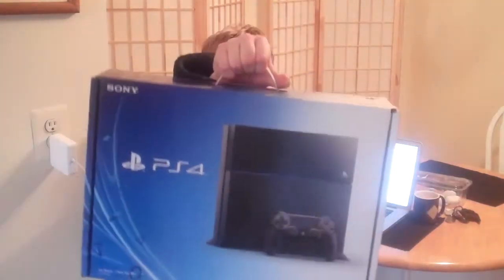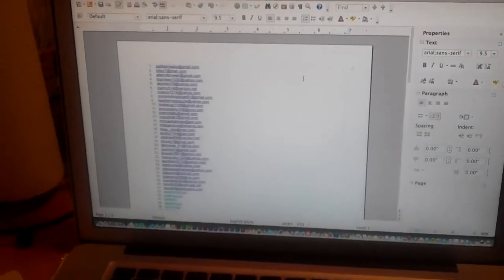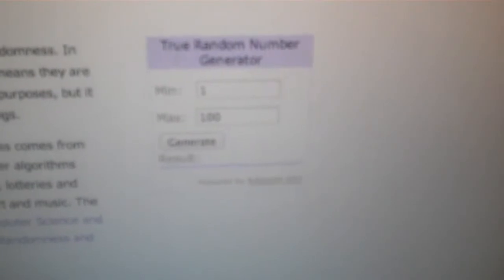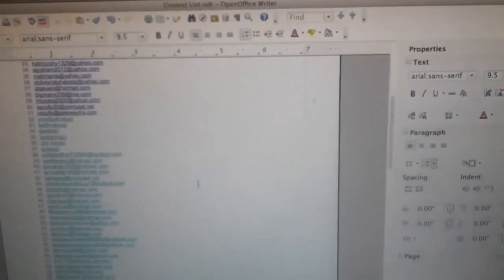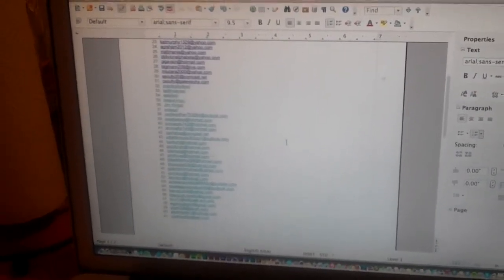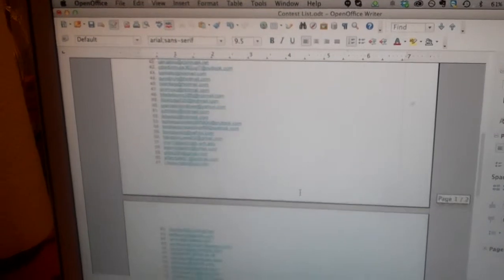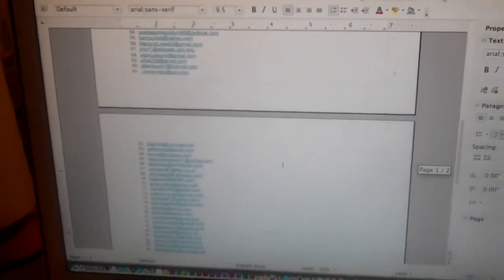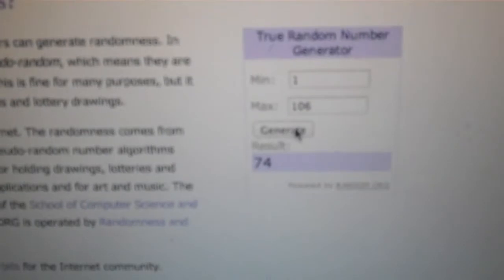Playstation 4 Winner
Check your email if this is you!